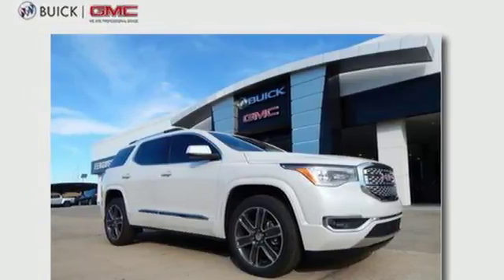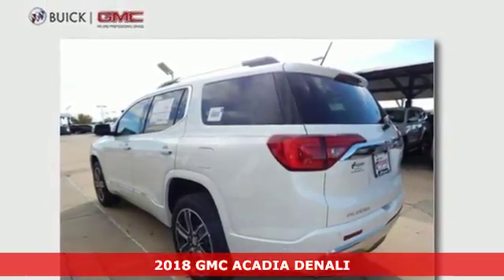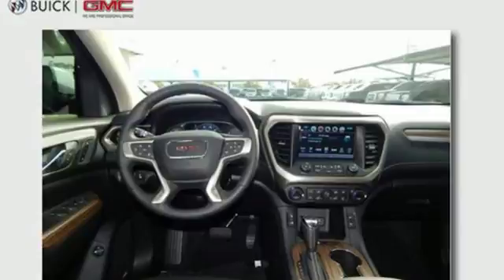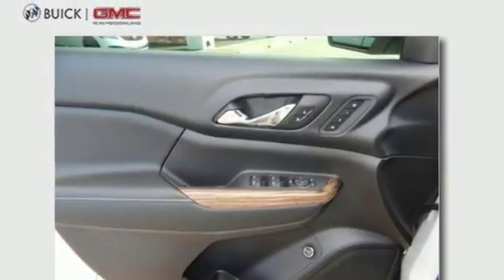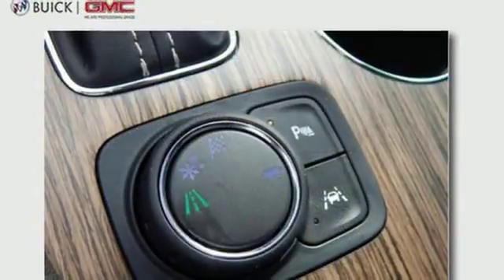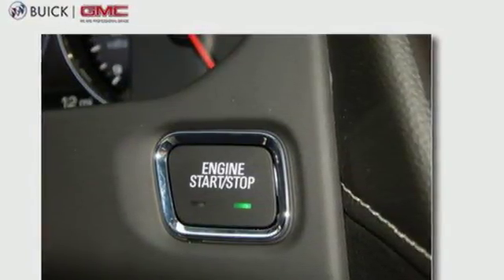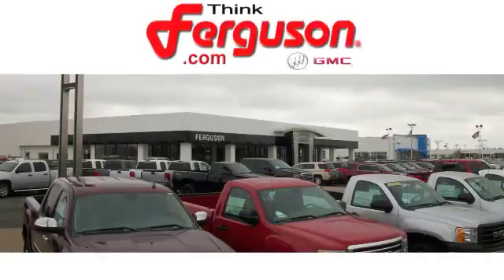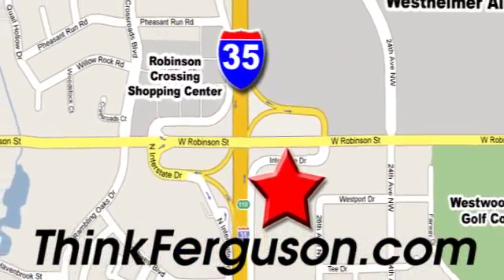New 2018 GMC ACADIA DENALI Norman OK Oklahoma-City, OK G3089 - SOLD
Year: 2018
Make: GMC
Model: ACADIA DENALI
Engine: 3.6 Liter 6 Cylinder
Transmission: Automatic
Color: G1W WHITE FROST TRICOAT
Stock #: G3089
VIN: 1GKKNPLS4JZ148587

Address:
1015 North Interstate Drive